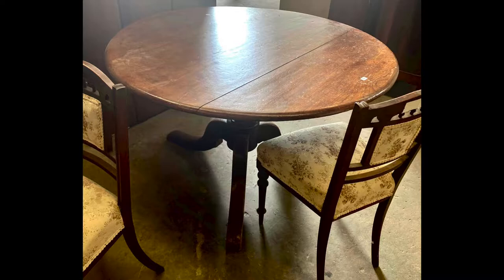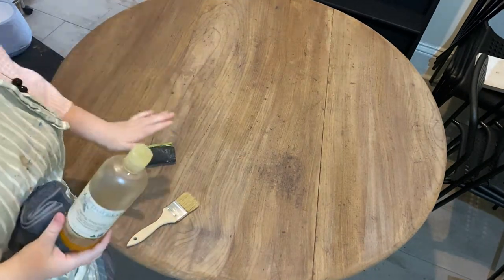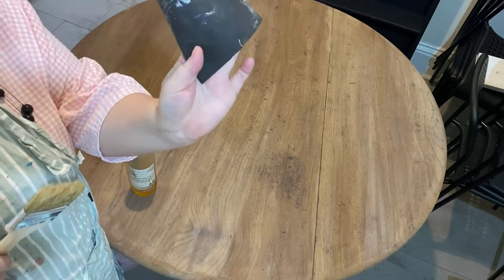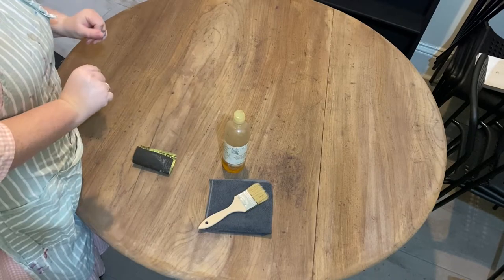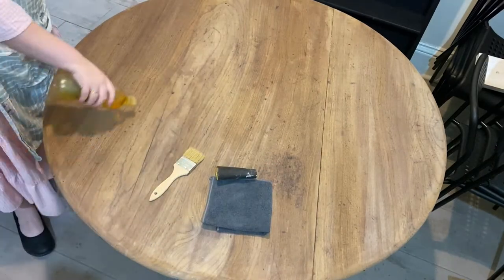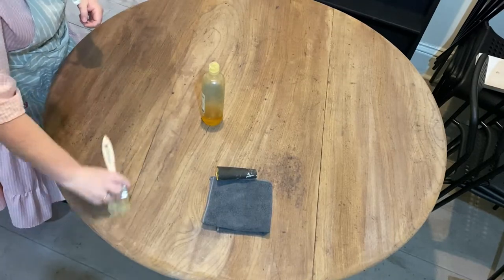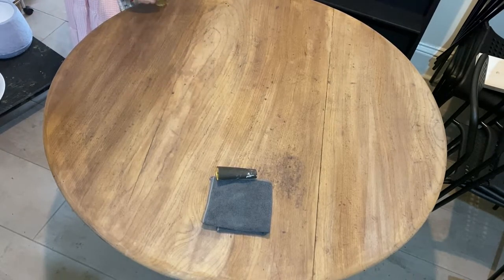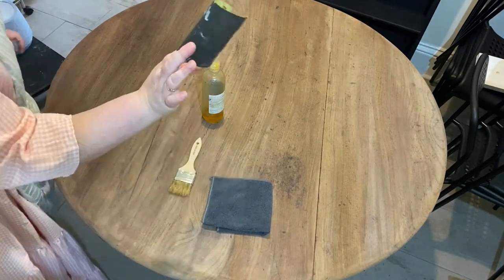How to Apply Pureco Hemp Finishing Oil - Cedar Dining Table Makeover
Welcome!! Today we are applying the finishing touches to this Cedar dining table.
It has been sanded back to raw timber, bleached twice and then a coat of Pureco Stain & Glaze Whisper has been applied. Today we are applying the Hemp Finishing Oil to the table to seal and protect the timber.

Products I used:
Pureco Hemp Finishing Oil
Natural Bristle Chip Brush
1000g Sandpaper
Microfibre Cloth

Visit us in-store! 👇
37 High Street Eaglehawk